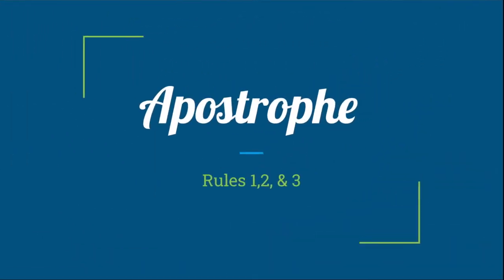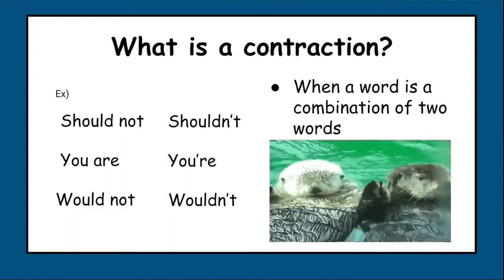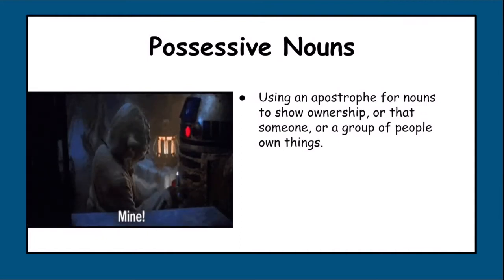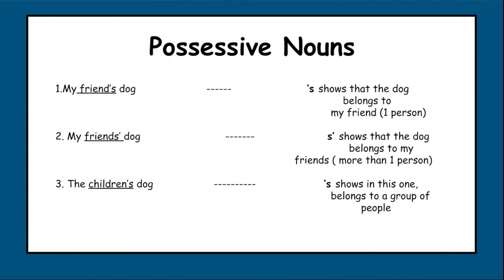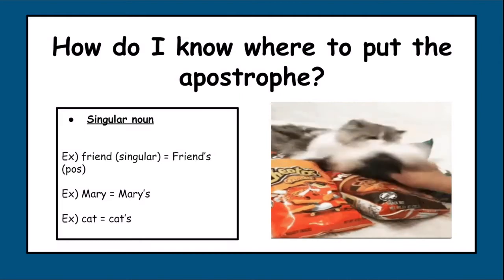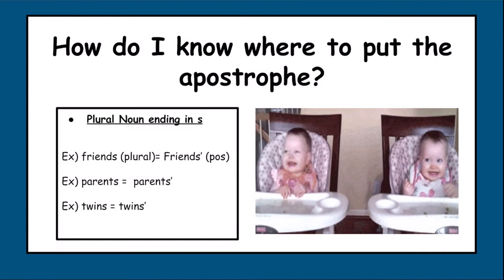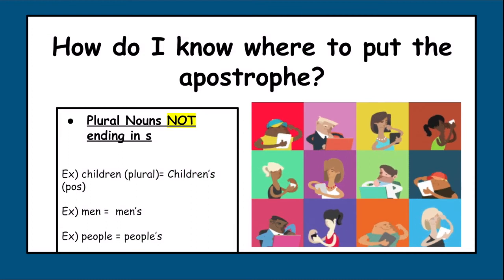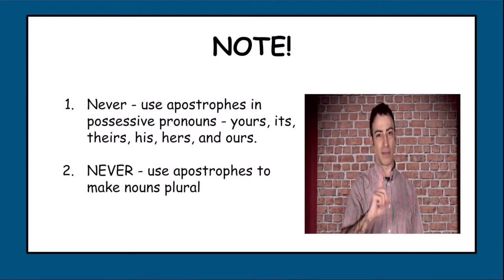5th// Handley//Language Apostrophes